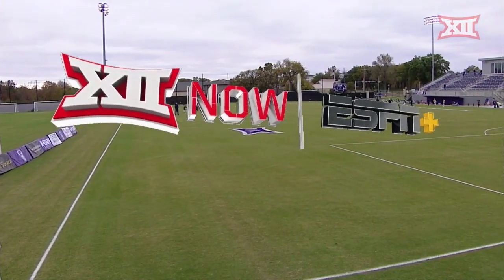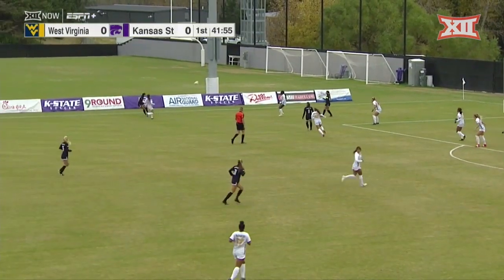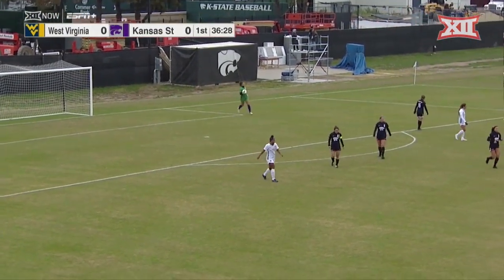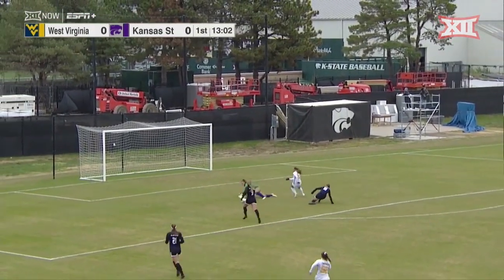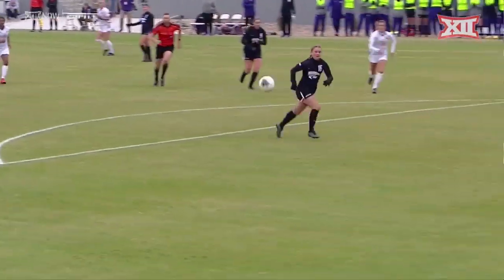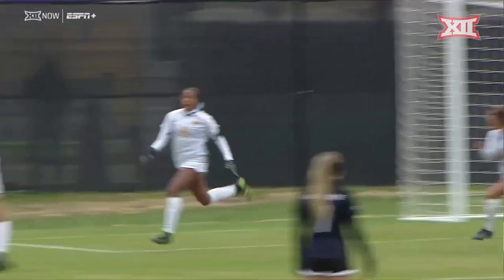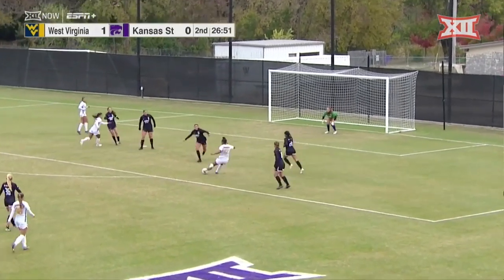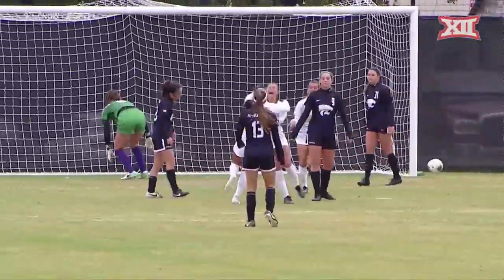West Virginia at Kansas State Soccer Highlights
The West Virginia University women's soccer team used a pair of second half goals to earn a 3-0 win over Kansas State on Sunday at Busar Family Park.